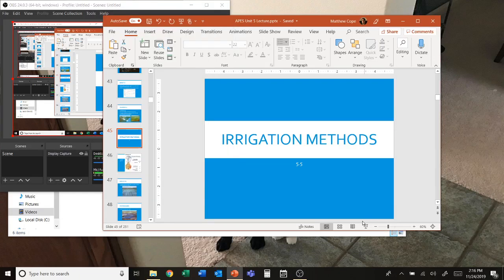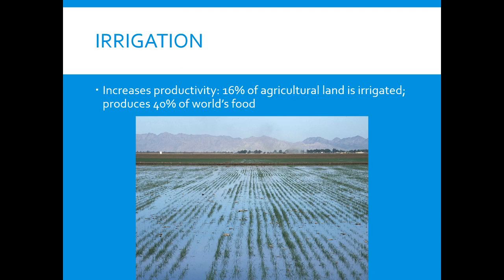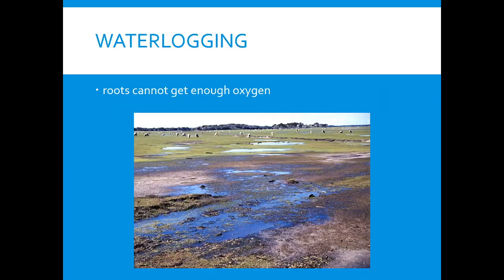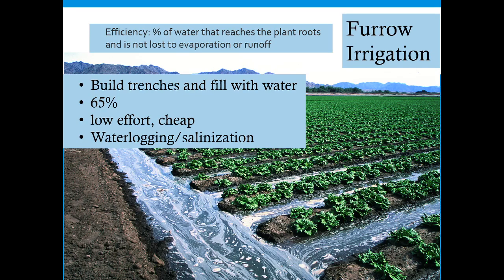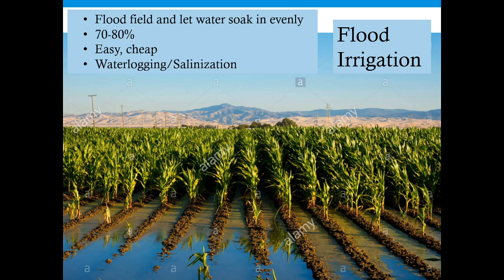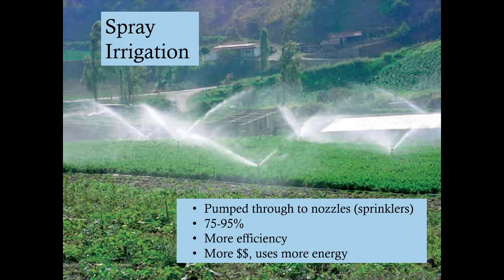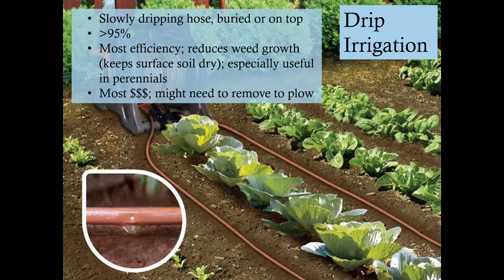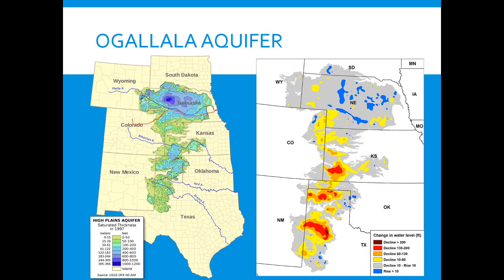APES Unit 5.5: Irrigation Methods